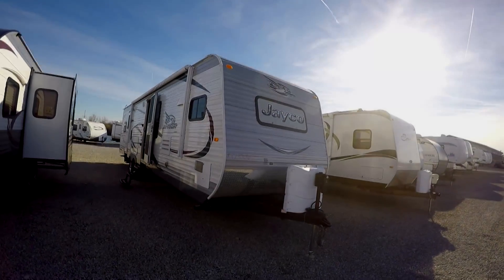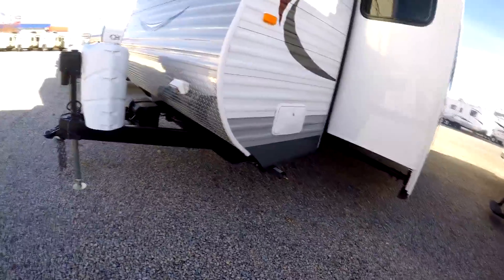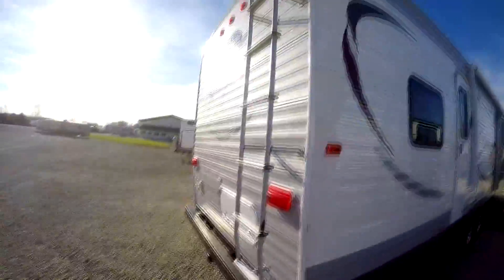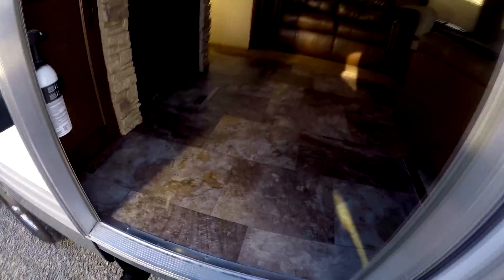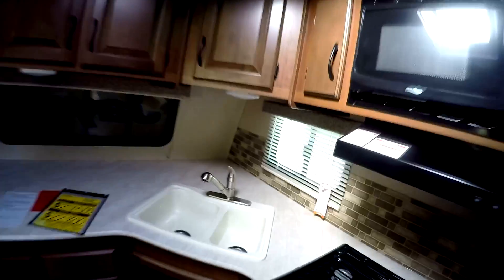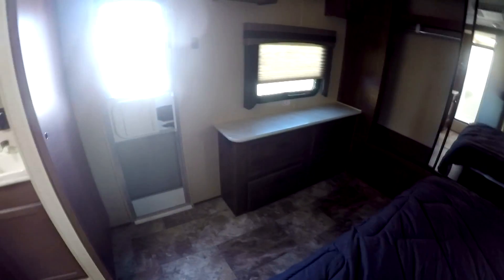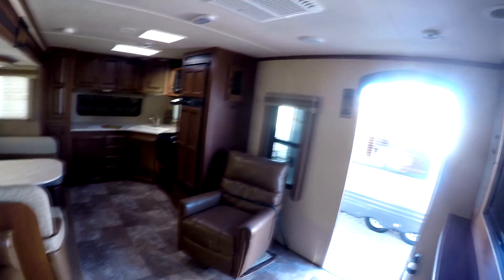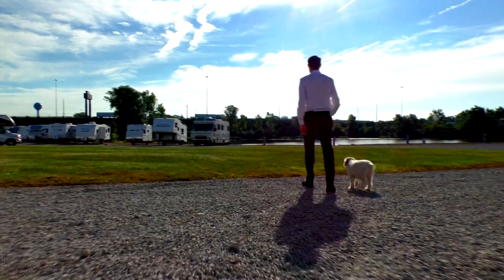2015 Jayco Jay Flight 34FKDS Walk-thru | R14706